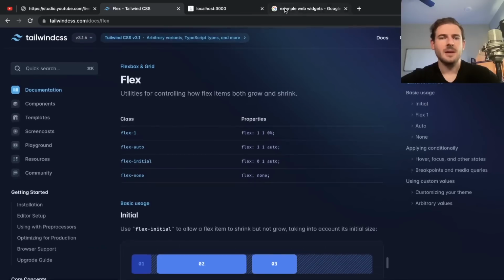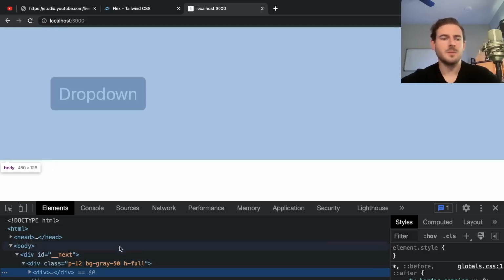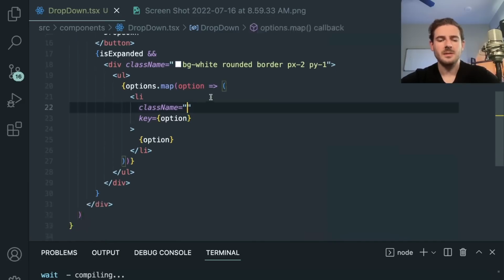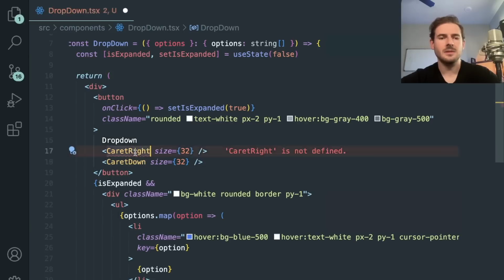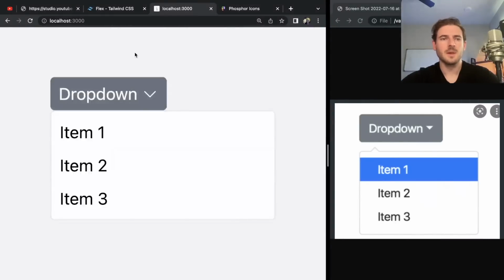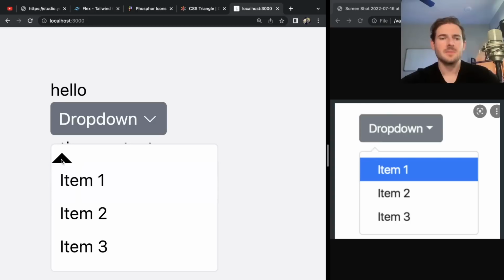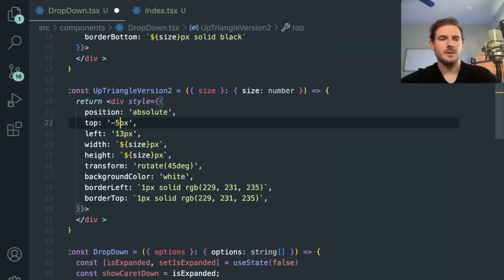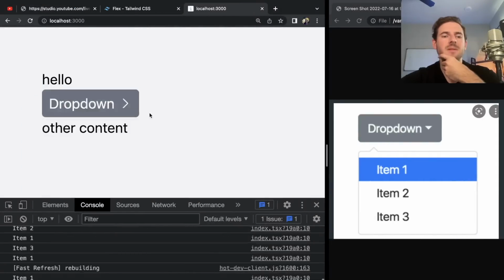Live coding a Dropdown Component with React, Tailwind, and Typescript (Good Practice for Beginners)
Building a dropdown react widget on a live stream

My VSCode Extensions:
- theme: material community high contrast
- fonts: Menlo, Monaco, 'Courier New', monospace
- errors: Error Lens
- extra git help: Git Lens
- indent rainbow
- material icon theme
- prettier & eslint